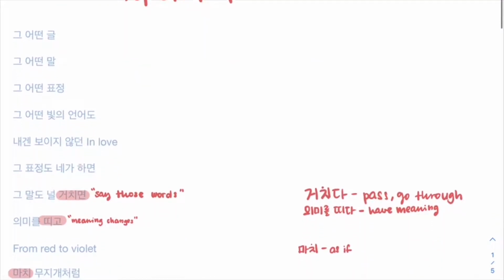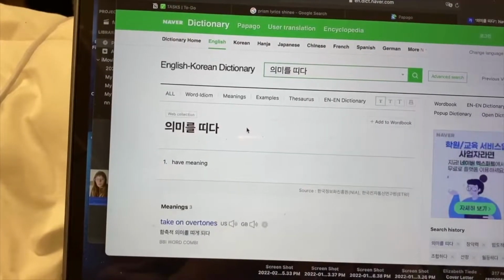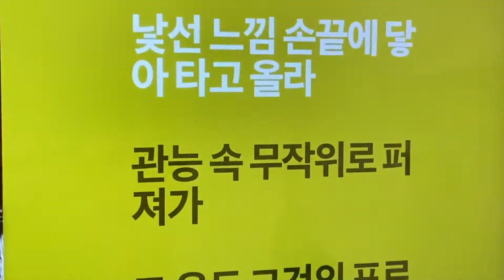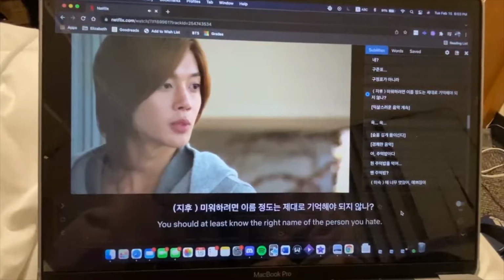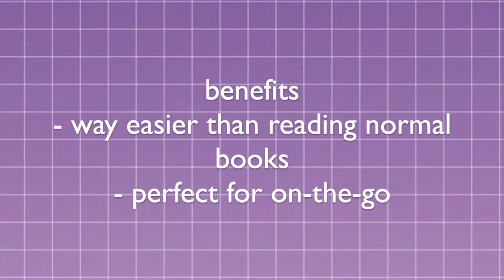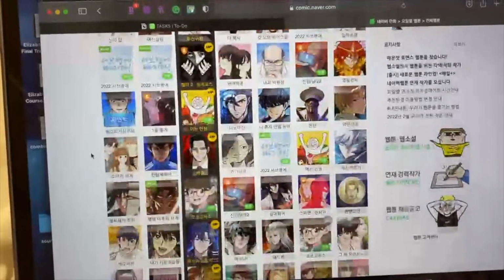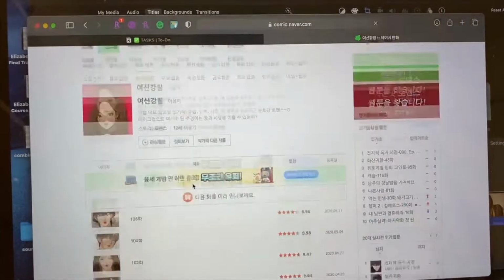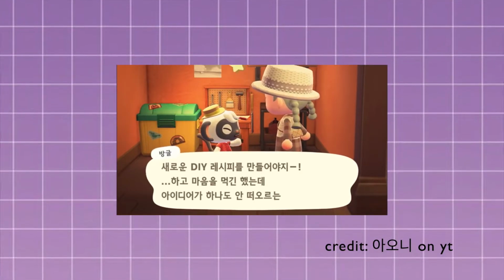fun ways to study korean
:) let me know if you have any questions or suggestions in the comments please!

my study instagram: yyaksok